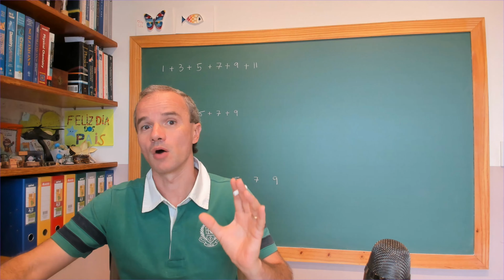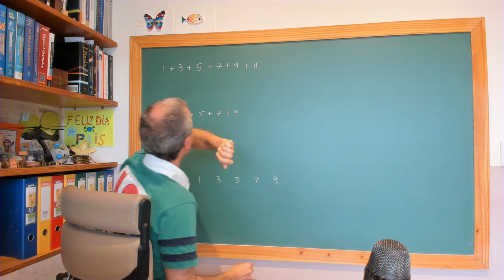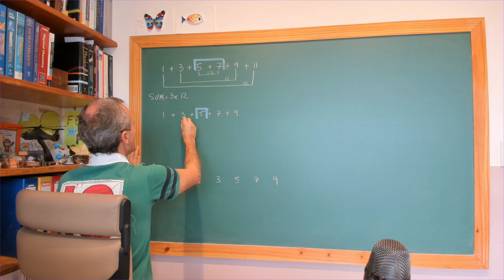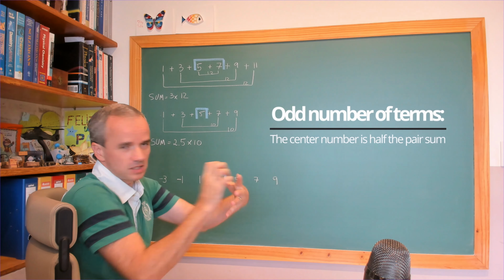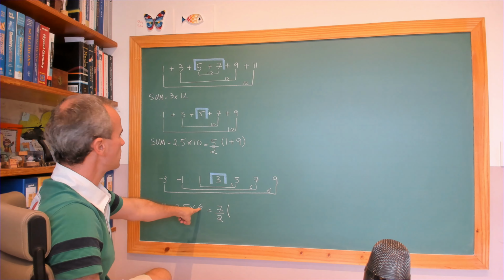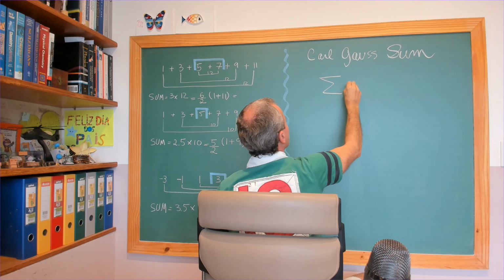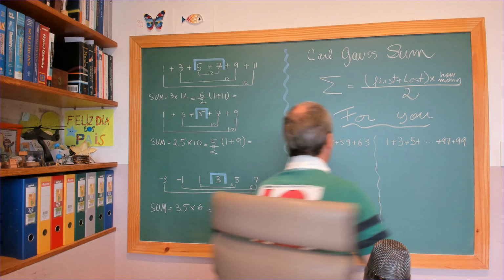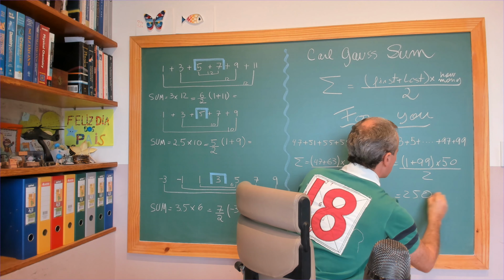Gauss Sum: Understanding the formula & Practice exercises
In this video I will find the sum of 3 simple sequences, some with odd amounts of terms and some with even amounts of terms. I will also mention the importance of finding the central terms, because those carry important information: the primordial SUM. After this, we have to figure out how many terms are in this sequence. Sometimes it can be tricky to find how many terms and that is why I will make another video just to teach you how to find the amount of terms on ANY given arithmetic sequence.

In the second part of this video, I will deduce the Gauss formula, explaining WHY each term is there on the formula. To make sure you understood, I will end the video with 2 more sequences so you can practice and apply the Gauss Sum formula. Those 2 examples will also be resolved in the video. I hope you enjoy this video as much as I did making it 🌞.

▶️  Video explaining the formula: How Many Terms on a Sequence

In this video we will:
1️⃣ Learn about the center term on odd sequences;
2️⃣ Learn about the center term on even sequences;.
3️⃣ Learn how to derive a formula;
4️⃣ Learn how to apply Gauss formula with 2 examples at the end.

🔥 Content :
0:00 - Gauss in school
1:15 - First sequence
2:30 - Second sequence
3:38 - Third sequence
4:40 - Refining our formulas
6:20 - Finding the General formula
7:13 - 1st example for YOU
8:40 - 2nd example for YOU
9:30 - Thanks 🙏, subscribe 👍